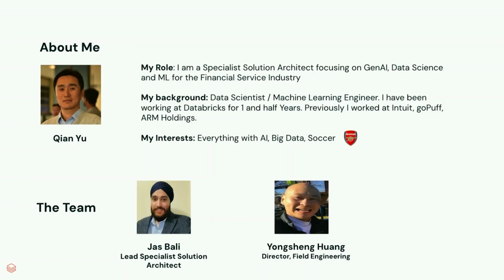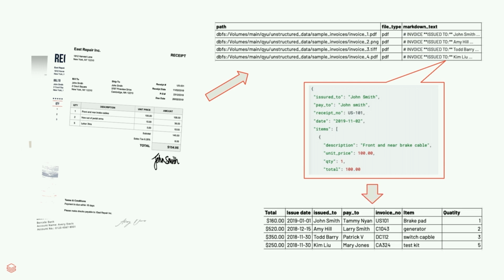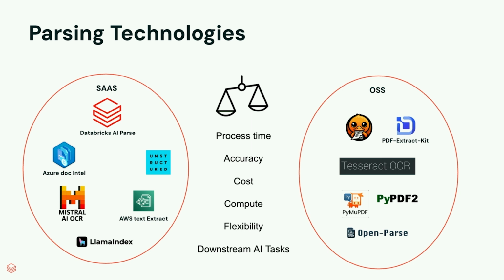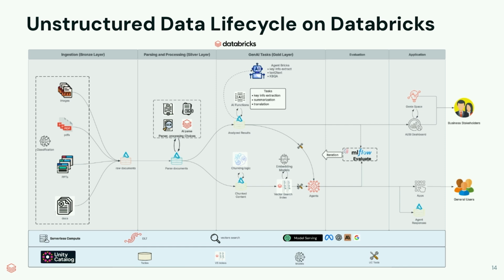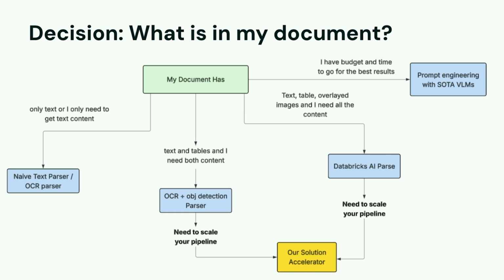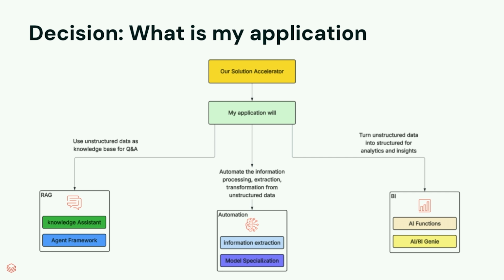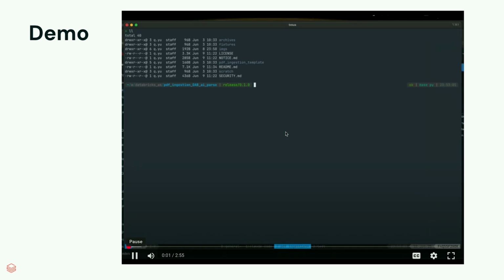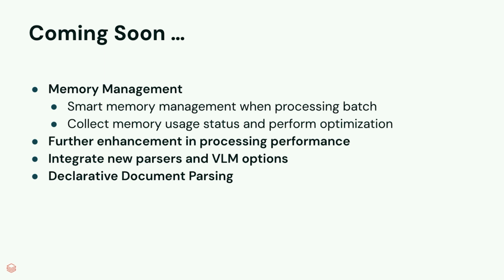PDF Document Ingestion Accelerator for GenAI Applications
Databricks Financial Service customers in the GenAI space have a common use case of ingestion and processing of unstructured documents — PDF/images — then performing downstream GenAI tasks such as entity extraction and RAG based knowledge Q&A. The pain points for the customers for these types of use cases are: The quality of the PDF/image documents varies since many older physical documents were scanned into electronic form The complexity of the PDF/image documents varies and many contain tables — images with embedding information — which require slower Tesseract OCR They would like to streamline postprocess for downstream workloads In this talk we will present an optimized structured streaming workflow for complex PDF ingestion. The key techniques include Apache Spark™ optimization, multi-threading, PDF object extraction, skew handling and auto retry logics

Talk By: Qian Yu, Specialist Solution Architect, Databricks